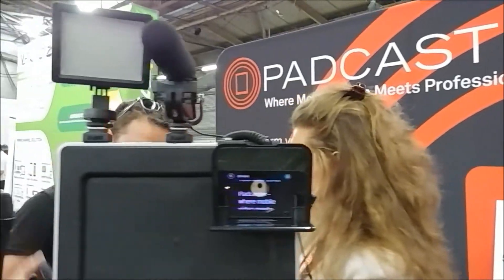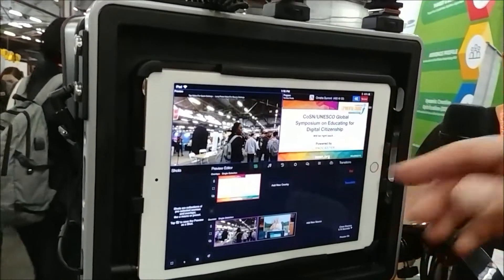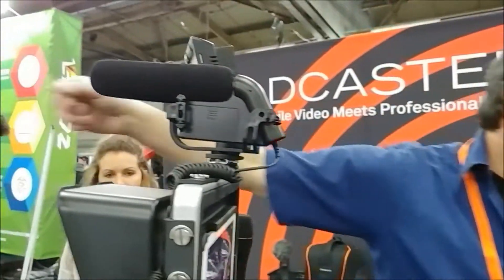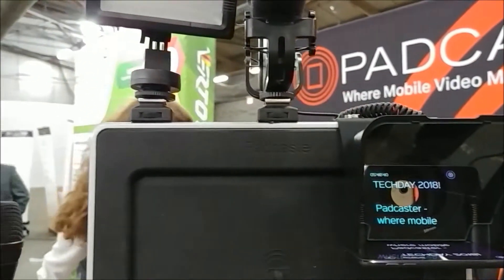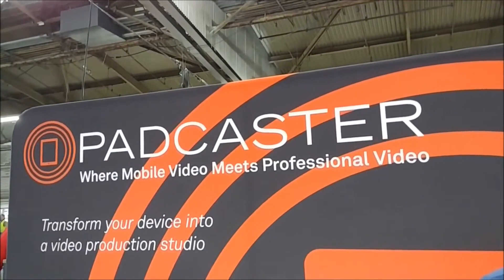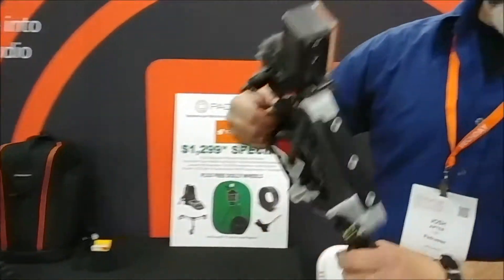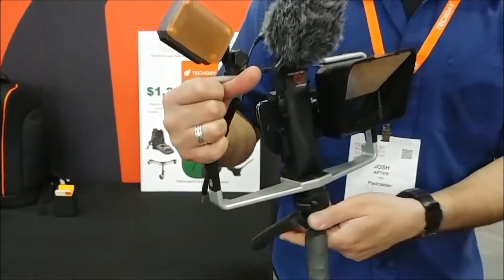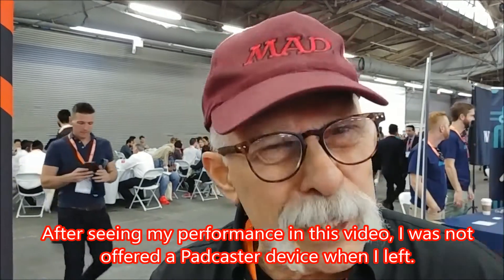Tech Day 2018 - Meet The PadCaster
The Padcaster Ultimate Studio transforms your iPad into an all-in-one mobile production studio that is rugged, elegant and versatile. Use with your favorite apps to shoot, edit and upload video on the fly – or stream live right from the iPad. Features include: Padcaster Case / Wide angle lens / LED Light/ Unidirectional Mic / Stick Mic with Clamp System /Lavalier mic /Audio Splitter /Tripod /Green Screen /Mini Teleprompter /Backpack /Lens Sticker /Total weight 27 lbs. $1299.99

(All their gadgets are here)